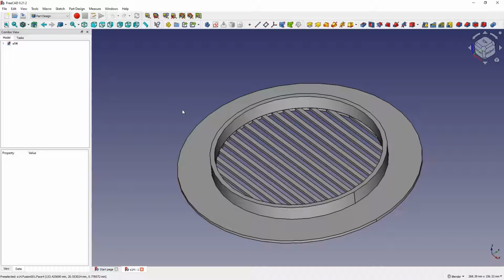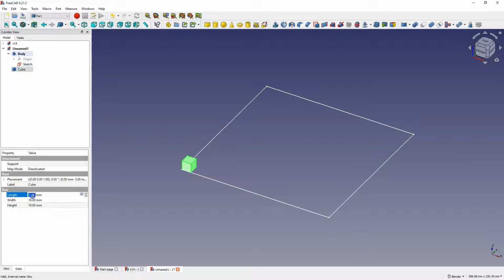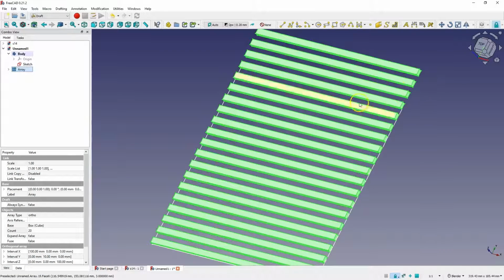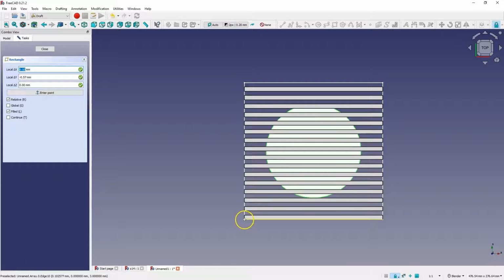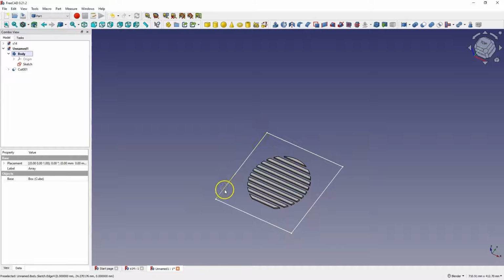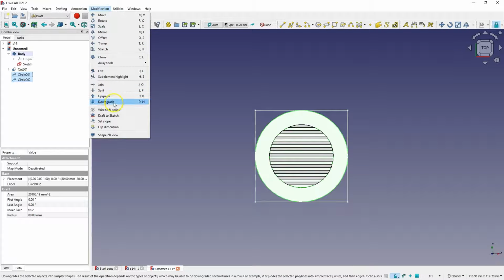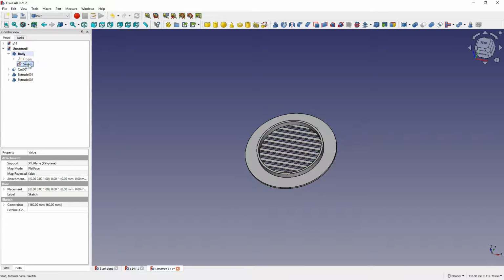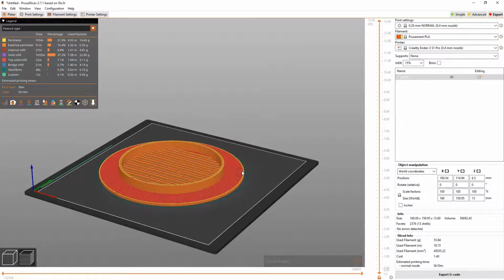FreeCAD Ventilation Grille from a 3D Printer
In this video I will show you an interesting way to design a ventilation grill in FreeCAD.